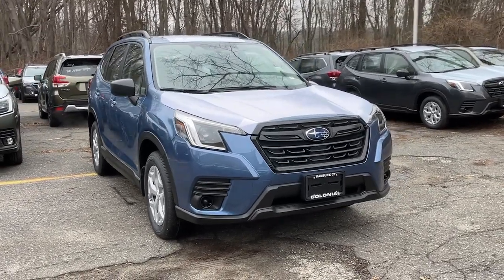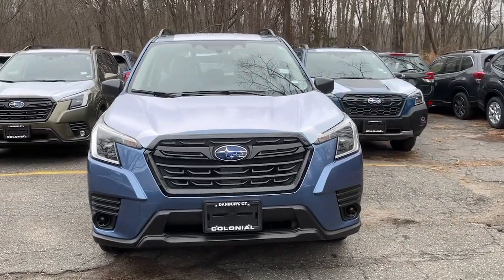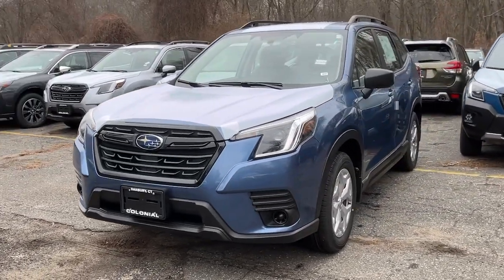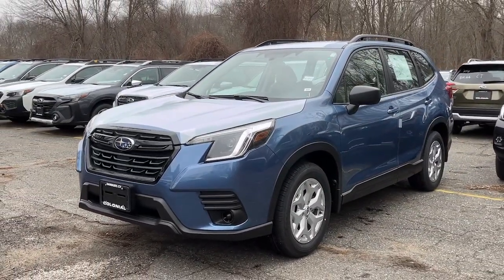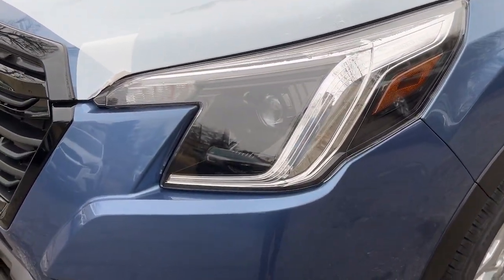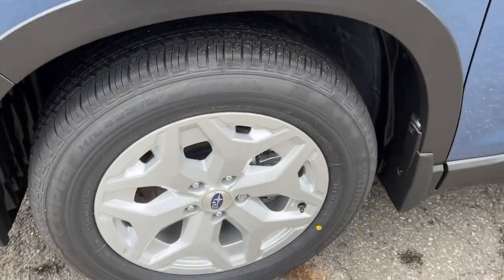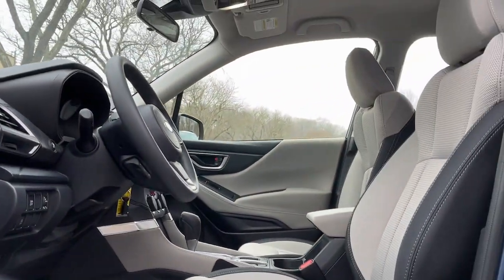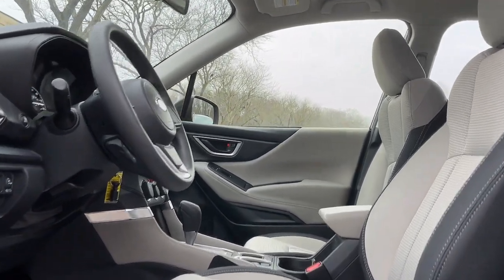2024 Subaru Forester Danbury, Brookfield, Ridgefield, New Milford, New Fairfield, CT N5843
New 2024 Subaru Forester 2.5L available in Danbury, Connecticut at Colonial Subaru. Servicing the Brookfield, Ridgefield, New Milford, New Fairfield, CT area.

Colonial Subaru
89 Newtown Rd

Alloy Wheel Package & Roof Rails,Wheels: 17 x 7.0 J Silver Finish Aluminum-Alloy,Black Finish Roof Rails,All-Weather Floor Liners,Splash Guards,Wheel Locks - Alloy